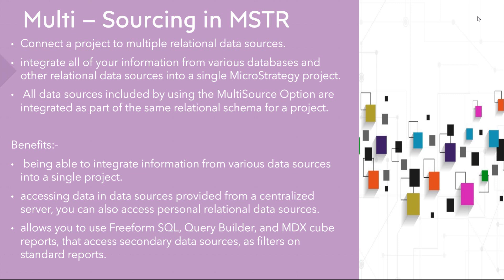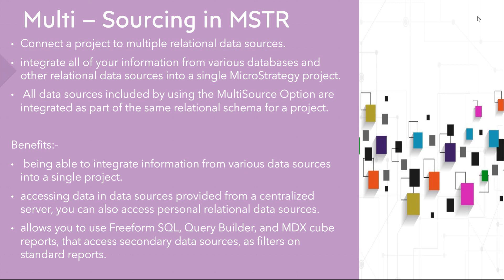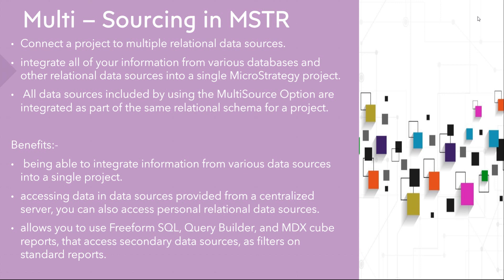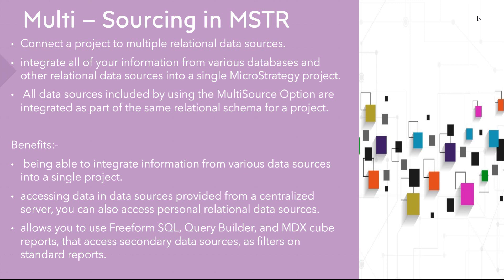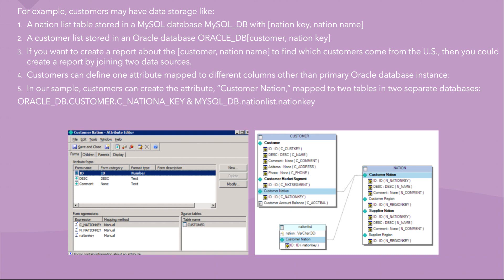Multisourcing in MicroStrategy | Connect multiple DB in mstr | How to connect multiple DBs in mstr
@Technical Talks Ka Pitara ( TTKP )
MicroStrategy | Business Intelligence | Tableau | Power BI | Datawarehouse

Connect a project to multiple relational data sources. ​

integrate all of your information from various databases and other relational data sources into a single MicroStrategy project.​

 All data sources included by using the MultiSource Option are integrated as part of the same relational schema for a project.​

Benefits:-​

 being able to integrate information from various data sources into a single project. ​

accessing data in data sources provided from a centralized server, you can also access personal relational data sources.​

allows you to use Freeform SQL, Query Builder, and MDX cube reports, that access secondary data sources, as filters on standard reports.​